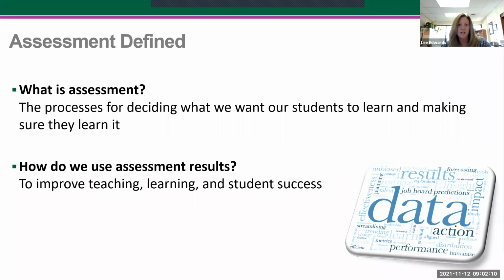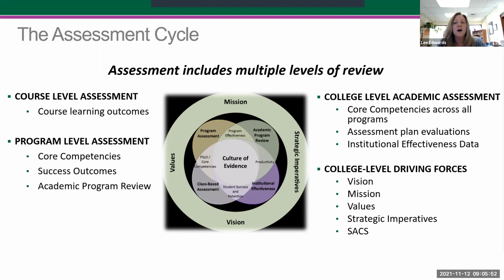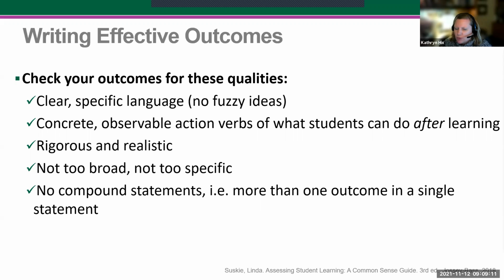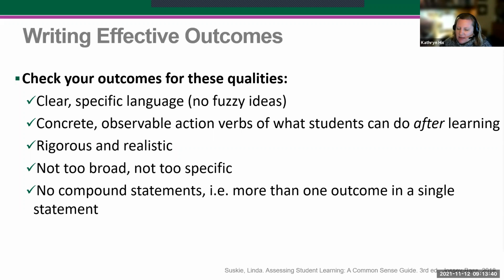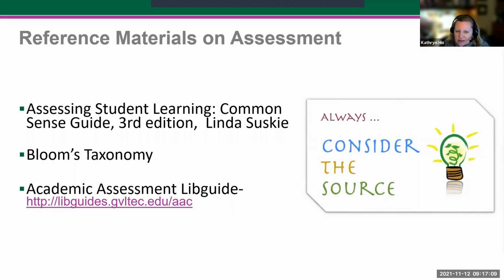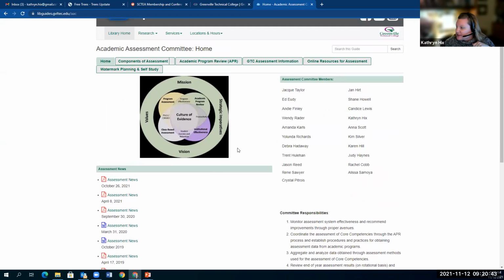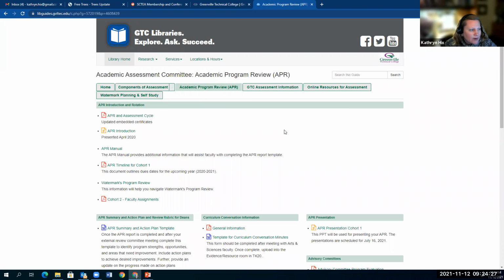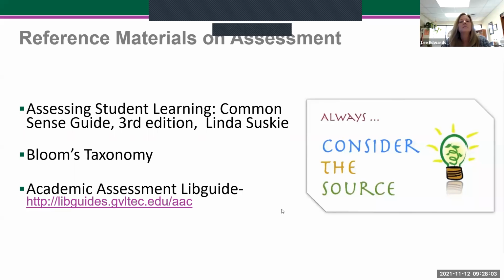Assessment Resources: An Introduction to LibGuide and Terminology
Presenters:  Dr. Lee Edwards and Dr. Kathryn Hix